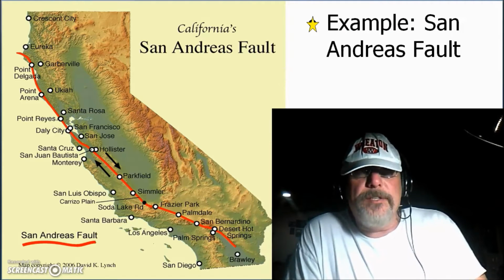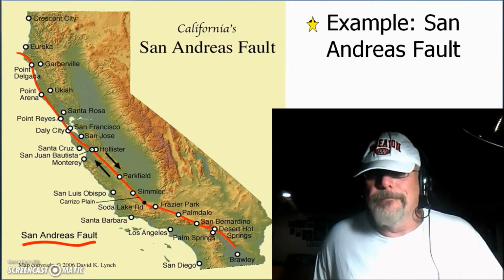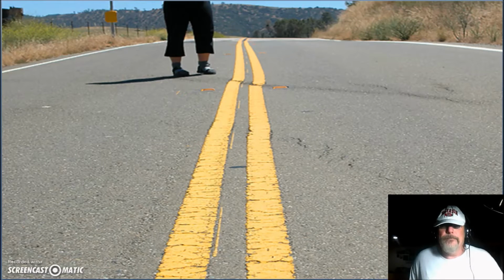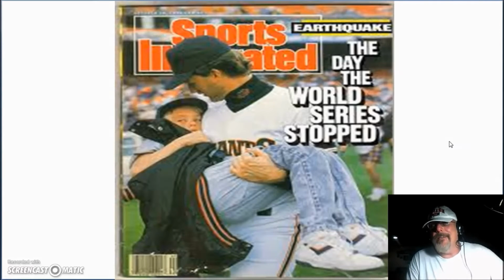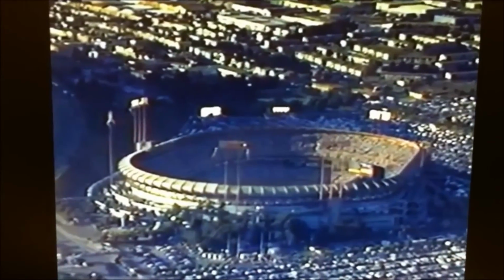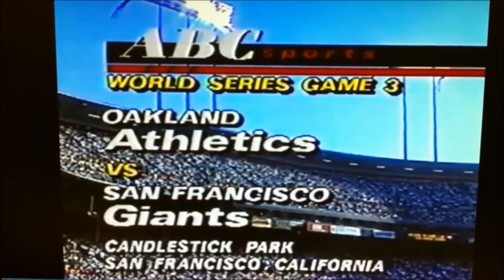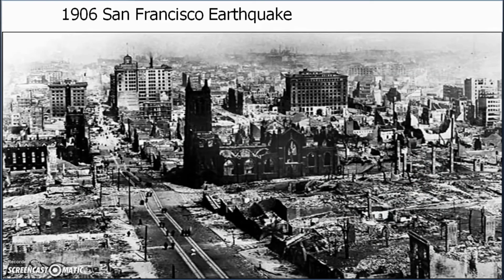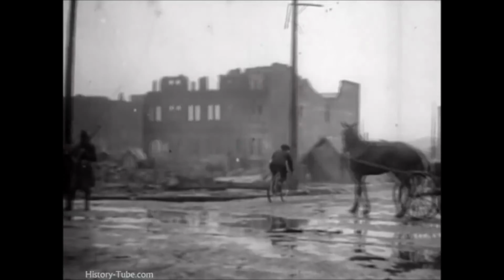Screen Cast Lecture Series: "Plate Tectonics Transform Boundary"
8th grade lecture.
Not very many notes to take. The second half of the video features several clips that you may find of interest to enhance your knowledge of transform boundaries.